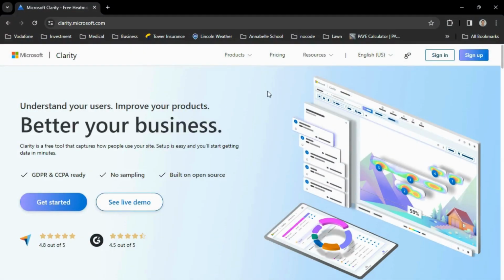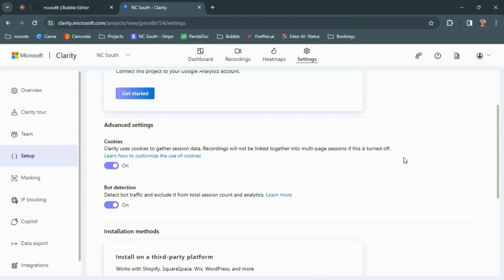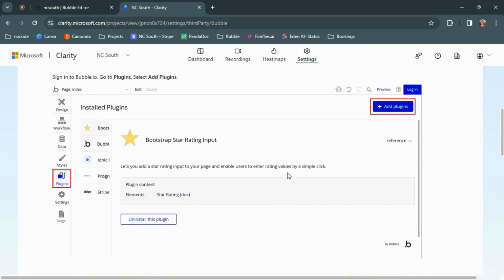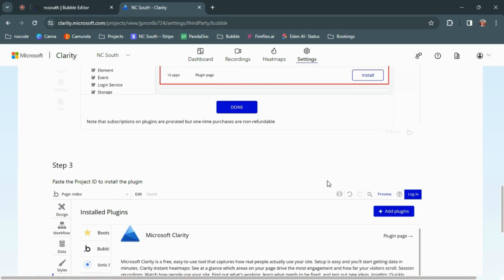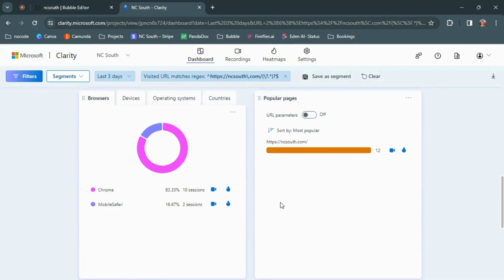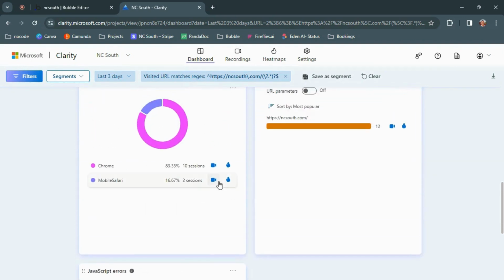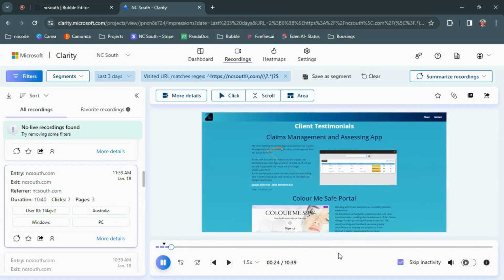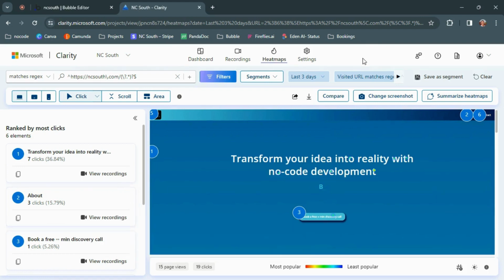Track your Bubble App usage without a single line of code 👀👀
In this video, I run you through how to easily connect Microsoft Clarity to your Bubble app to track how users are using your app.

Table of Contents: 📖 👇

00:00 - Intro
00:23 - Demo
04:29 - If you need help